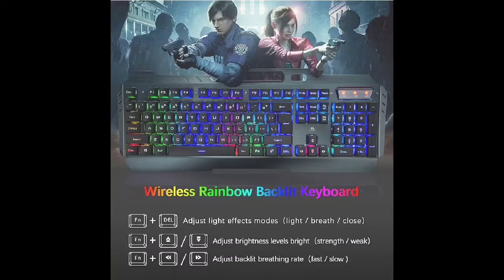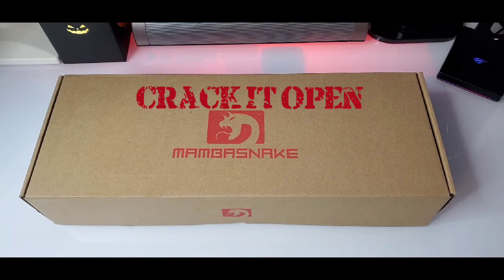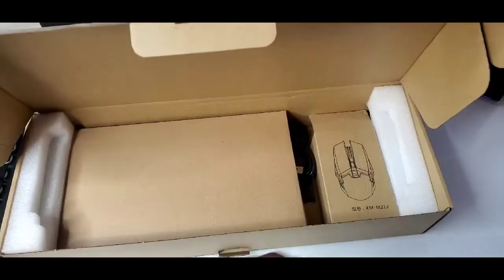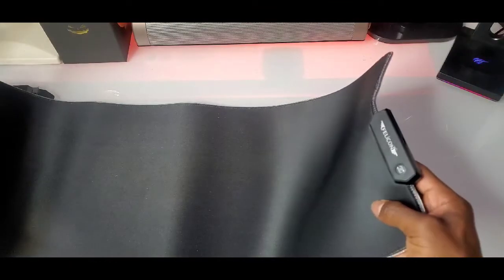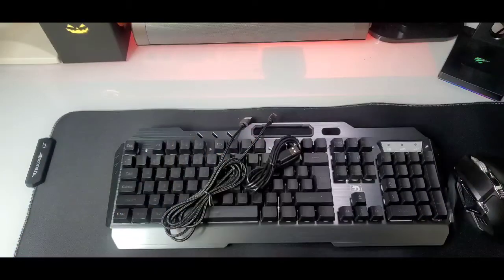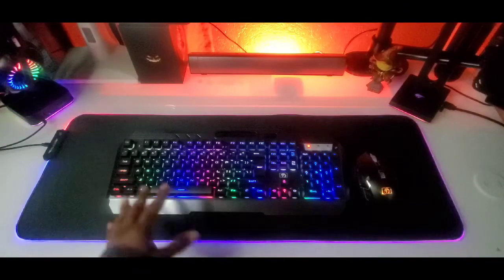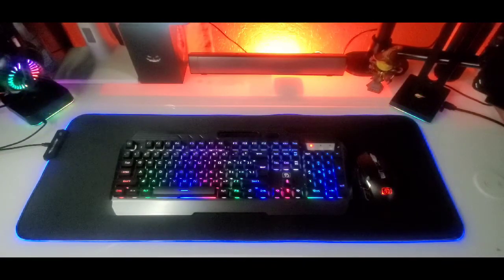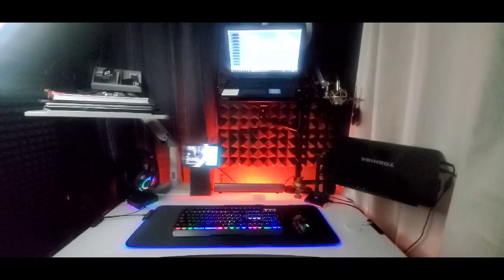Mamba Snake Wireless Keyboard and Mouse Combo 3 in 1 Review by Cuddie Slick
Features & details

3 in 1 Gaming Set:The wireless rechargeable gaming keyboards, wireless rechargeable gaming mouse and RGB wired gaming Mouse Pad are all in the box.You will be shocked by them.(New Improved Version)

Gaming Keyboard and Mouse:The gaming keyboard is made of aluminum alloy brushed panel, which is sturdy and durable. It can be waterproof, and the keyboard builts-in 3000mAh battery. The mouse builts-in 800mAh battery ,eliminates the trouble of frequently changing batteries. No operation automatically sleeps within 5 minutes, any key wakes up.

Rainbow Backlit Keyboard:The led keyboard with colorful backlight effect is an excellent visual experience in night operation, pressing FN+DEL to switc three backlight states (normally bright-breath-off), The keyboard can adjust backlight brightness and breathing frequency,the quality of the keyboard mouse combo is A＋＋＋

Gaming Mouse:The 7 colors LED backlit mouse gaming has a unique metal material roller, intelligent colorful light breathing light, 6-button button with the latest electroplated Electropland technology double flank, adjustable 4-speed DPI , accurate positioning, touch Feel good, the game is more sensationa by using this mouse and keyboard.

10 Colors RGB Mouse Pad:A softer, micro-textured cloth surface gives more tactile feedback, allowing for higher precision in fast-paced games.Non-Slip Rubber Base: Made of natural-foam rubber for keeping the gaming mouse mat in place.It was born for computer games

Wireless Gaming Keyboard and Mouse Combo,3 in 1 Rainbow LED Rechargeable Keyboard Mouse with 3800mAh Battery Metal Panel,10 Colors RGB Gaming Mouse Pad (32.5x12x0.15 inch),7 Colors Mute Gaming Mouse